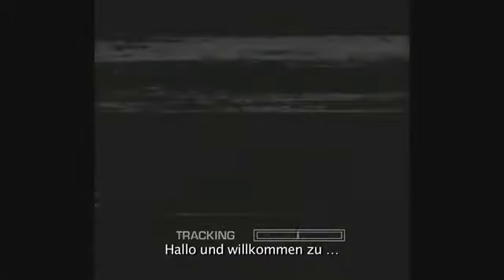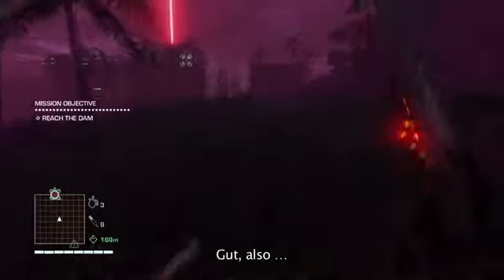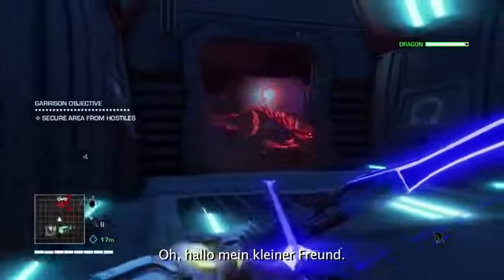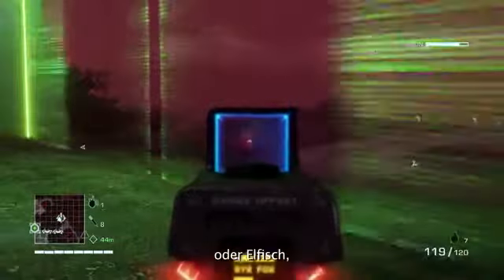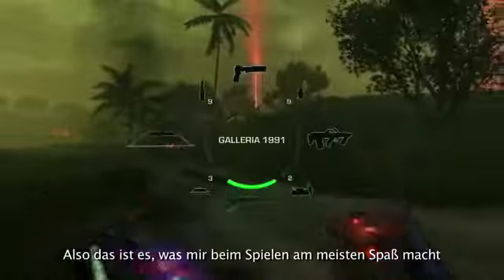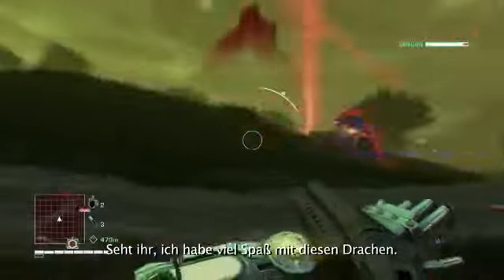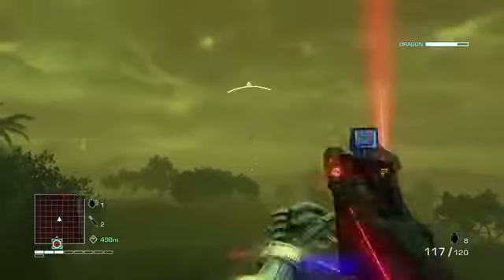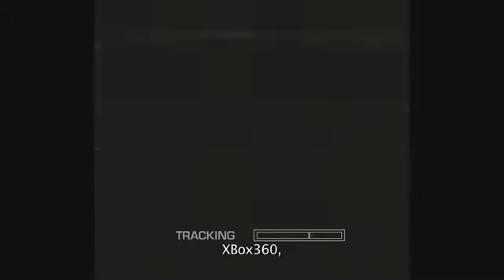Far Cry 3 Blood Dragon Shoot through Trailer with creative director Dean Evans DE